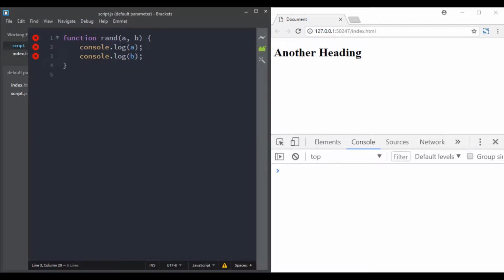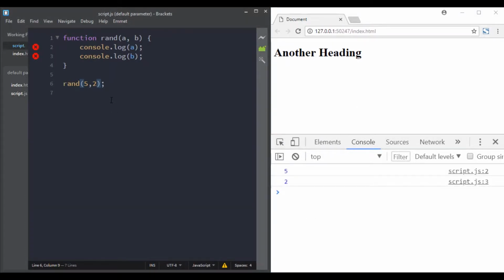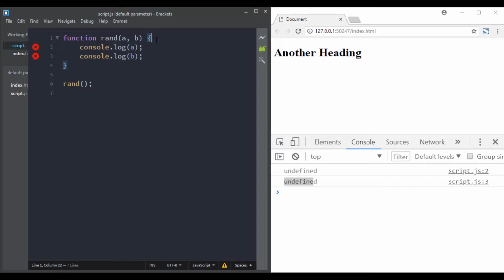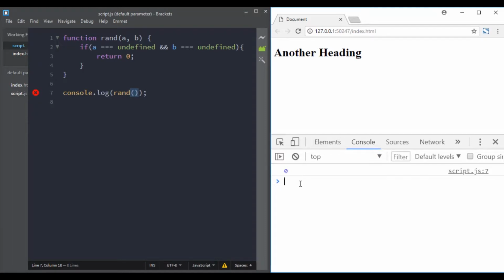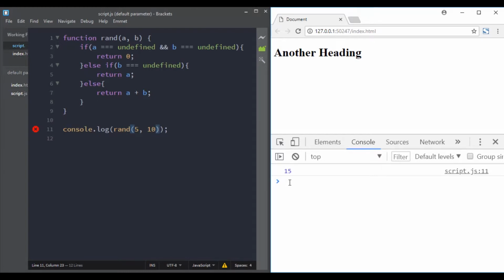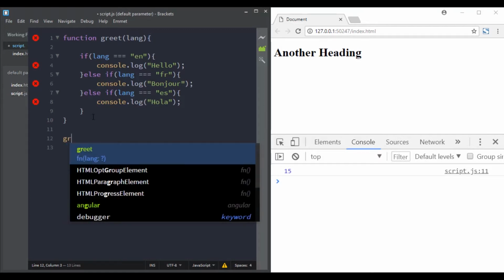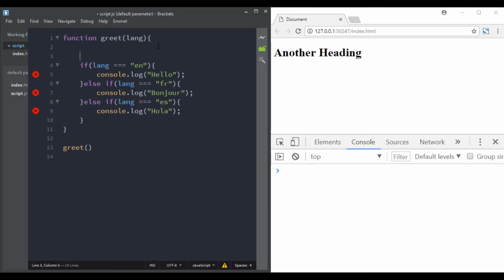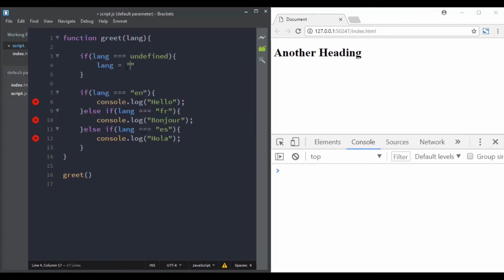Default parameters for functions in JavaScript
In this video, you will learn how to have default parameters